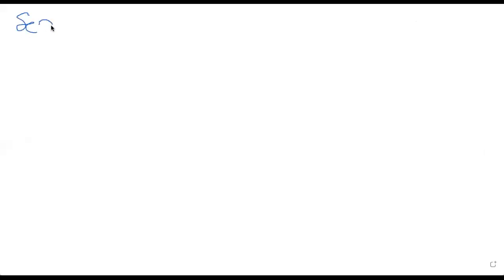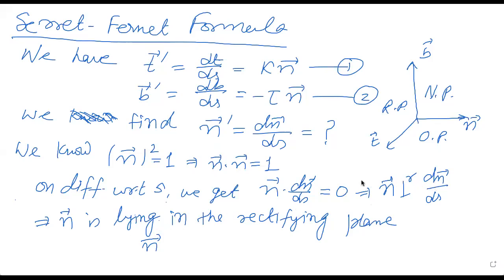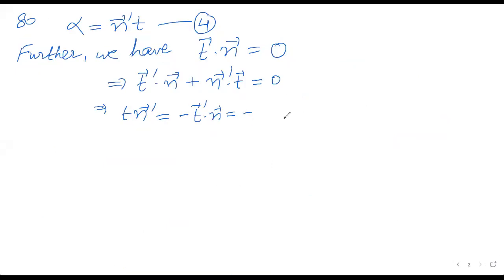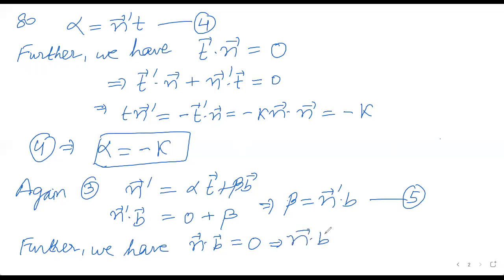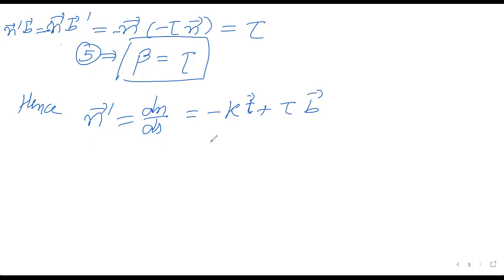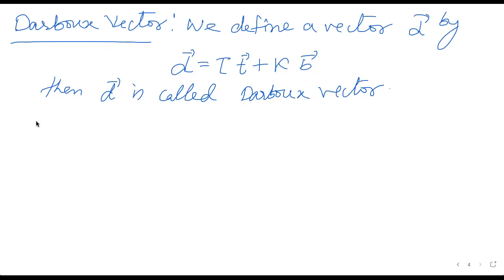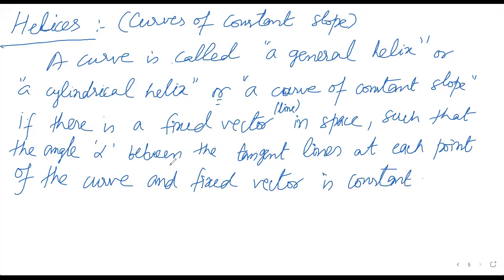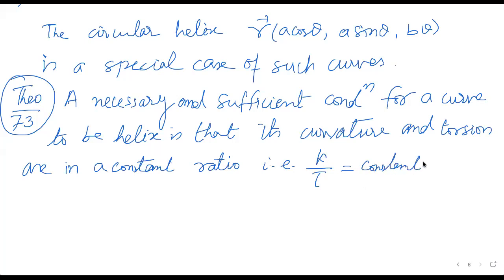Lec-16 Serret Fernet Formula